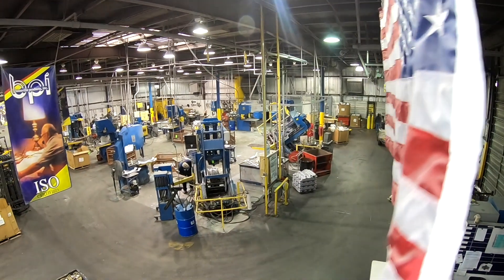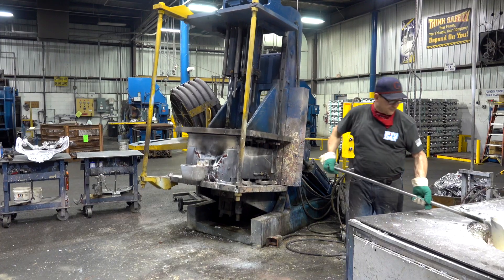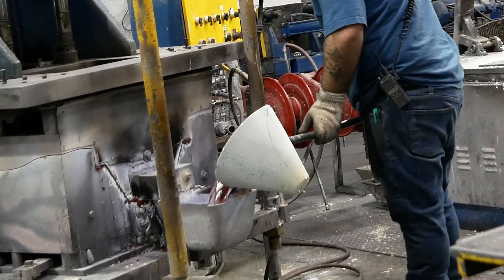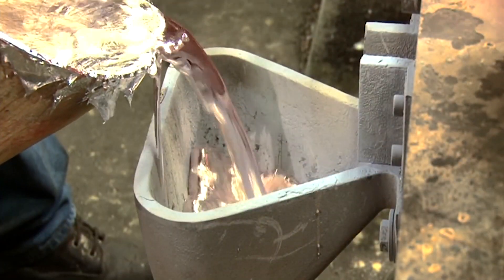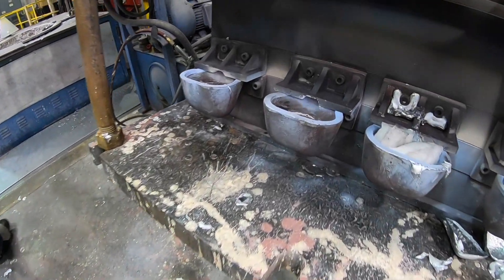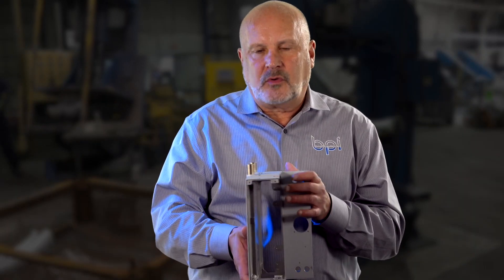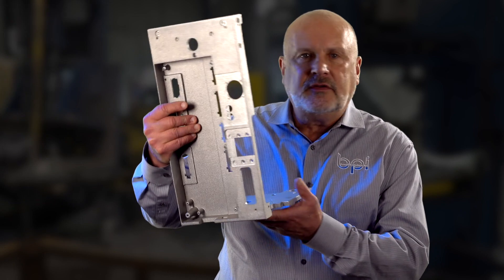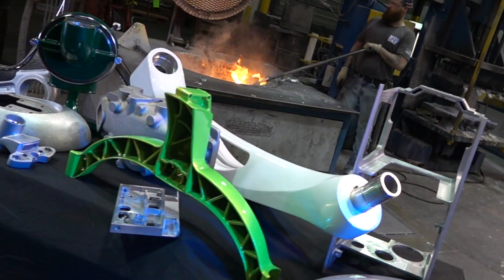Aluminum Castings - Permanent mold castings | Batesville Products, Inc - BPI | Lawrenceburg, IN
Aluminum Castings and zinc alloy permanent mold castings are our specialty with in house machining and finishing.

Call us first because we have so much knowledge and industry expertise that we can tell you and even point you to the right vendor and process to suit your budget and needs.

Permanent mold casting is a process in which molten metal fills the permanent metal molds using gravity and tilt pouring. This create less air and defects creating a solid machineable casting that is repeatable.

A permanent mold casting is a gravity filling mold method of creating custom products and components. A permanent mold is made from metal and tooling is much less than die casting.
Permanent Mold Casting has its advantages over sand castings and die castings.
Near net shape can be maintained. Machining allowances are smaller because the finished casting is much closer to the final spec.

Compared to aluminum sand castings, those done in permanent molds have less shrinkage, lower gas porosity, and finer dendrite arm spacing (DAS).
Compared to die casting, permanent mold aluminum casting is less likely to contain entrapped gas.

The result is a denser, stronger, tighter aluminum casting that requires less finishing work. These qualities are consistent throughout the run-up to 50,000 pieces – and regardless of the casting size. Permanent mold cast parts can be as small as a few ounces or as large as 100 pounds or more.

Short lead times of 6-8 weeks compared to 10-14 at other permanent mold shops
Our aluminum castings designs are created in SolidWorks 3D CAD software

to provide both quality and accurate parts.

We mitigate risks through the design process utilizing Finite Element Analysis
and Computational Fluid Dynamic software as well as thermal imaging and

robotic sawing to streamline the processes.